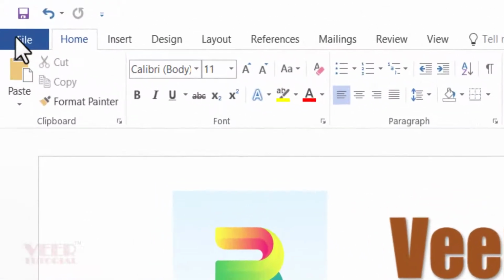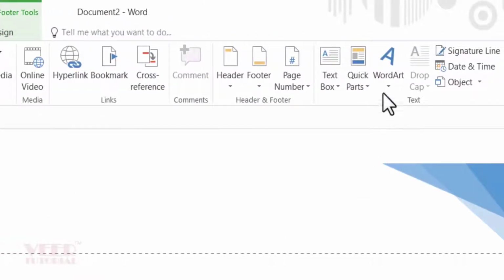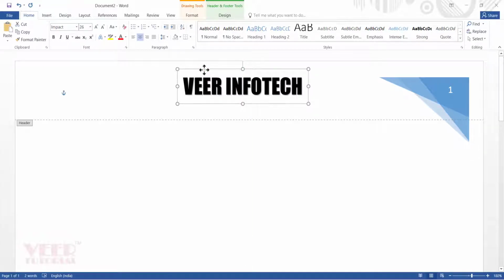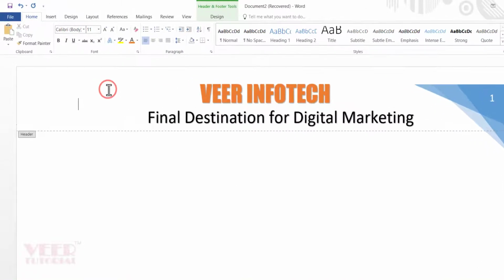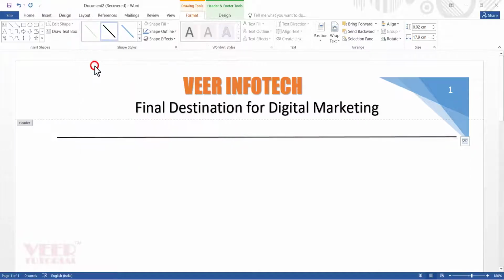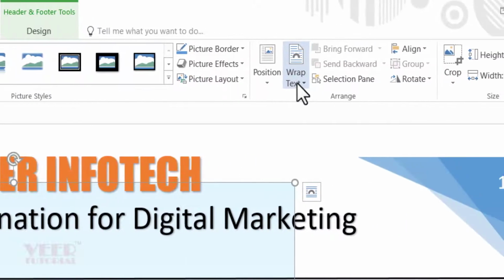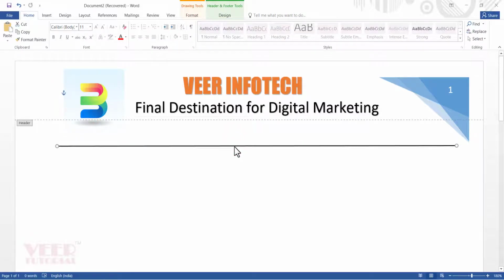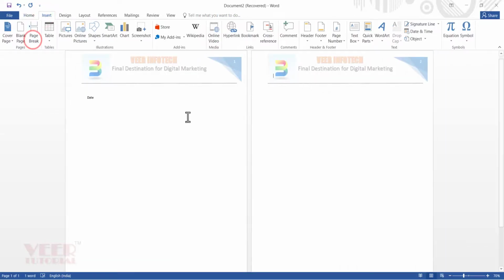How to Insert Logo in MS Word Document | How to Add Logo in All pages in Word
in this video learn how to insert a logo in a Microsoft Word document that can be used as the letterhead of your company.

Learn how to professionally insert a logo into your MS Word documents with this easy-to-follow tutorial. In this video, we'll guide you step-by-step through the process of adding your own logo to enhance the visual appeal and branding of your documents. Discover the various methods available, including using the header, footer, and watermark features, to make your logo seamlessly integrate with your content. Impress your colleagues, clients, and readers with polished and customized documents. Watch now and master the art of inserting logos in MS Word effortlessly!